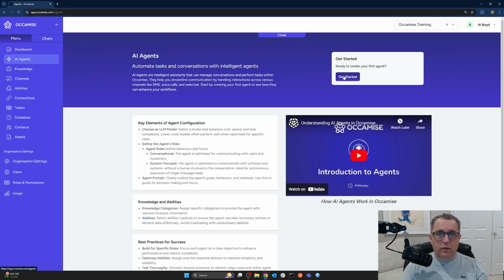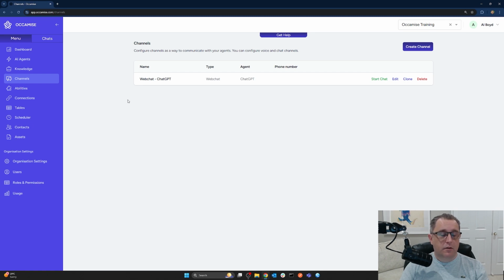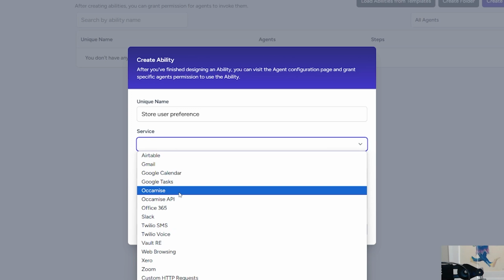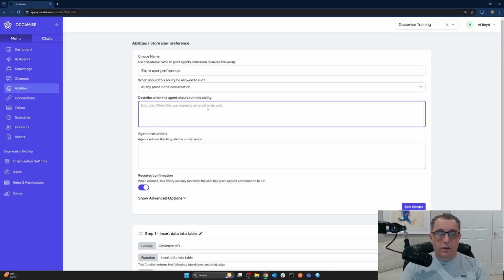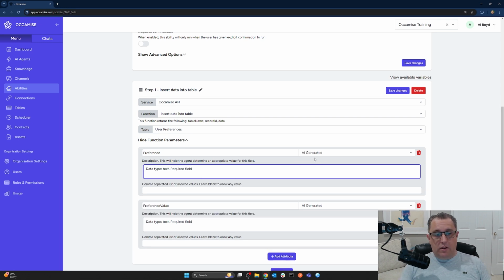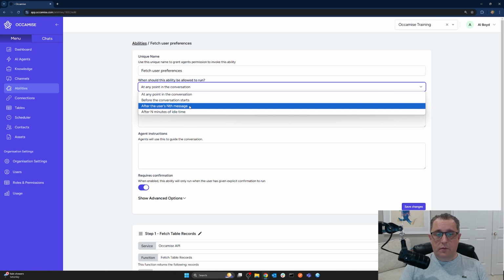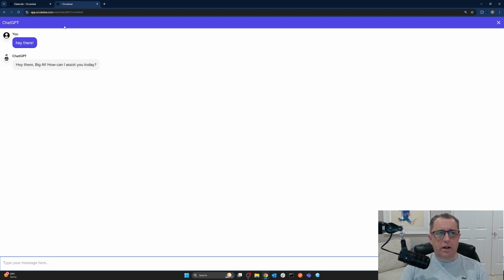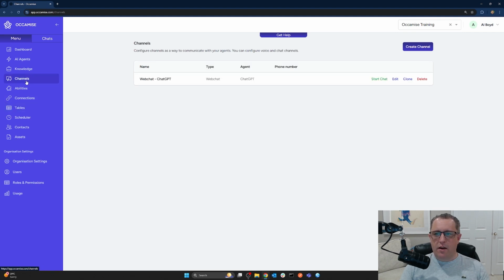Build an AI Agent - Step by Step guide using Occamise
In this video I will show you step by step how to build a simple AI Agent. This particular agent is a simple ChatGPT agent that will remember your preferences for future conversations.

The solution uses the following components of Occamise: AI Agents, Channels, Tables and Abilities.

YOUTUBE CHANNEL OVERVIEW
Welcome to the official Occamise channel! I'm Alasdair Boyd, Co-Founder and CEO of Occamise, and I’ll be your guide as we explore how to unlock the full potential of our AI-powered automation platform. With nearly three decades of experience designing and implementing software solutions - from automating workflows in contact centres to leading multi-million-dollar technology projects for Fortune 500 companies and government agencies - I’ve dedicated my career to creating practical, scalable solutions that solve real-world business challenges.

Occamise is the result of my passion for innovation and my vision for the future of business software. I believe the future is AI-powered and fluid, moving away from rigid, single-purpose tools to platforms like Occamise, which empower users to create tailored solutions for their unique needs. Whether you’re a solopreneur launching your AI automation agency, an IT/ICT services organisation scaling your offerings, or part of a larger organisation building and managing your own solutions, Occamise gives you the tools to succeed. Our all-in-one platform integrates advanced AI agents with seamless workflows, flexible tools, and powerful analytics - designed not only for developers but also for business users to get exactly what they need from a modern, adaptable solution.

Through this channel, I’ll provide step-by-step tutorials, practical guides, and insights to help you master Occamise and transform your workflows. These videos are here to ensure you can build exceptional solutions for your business or clients while staying ahead of the curve in this exciting era of AI-powered transformation.